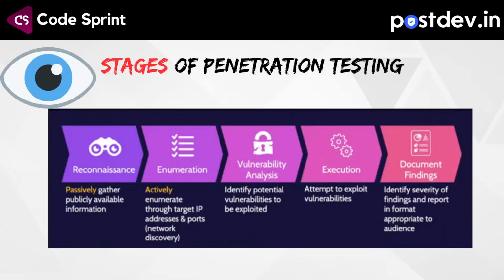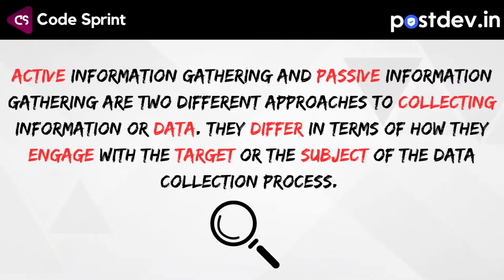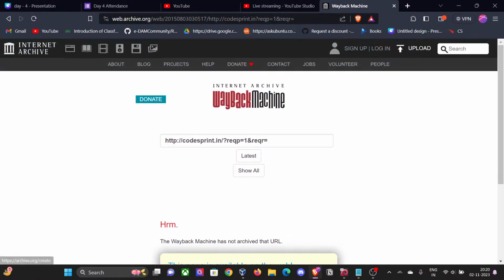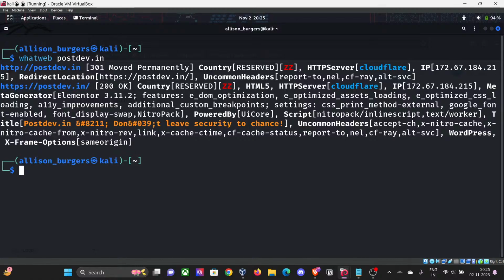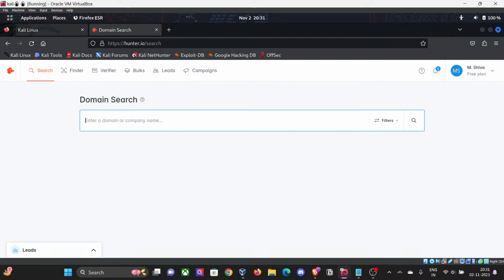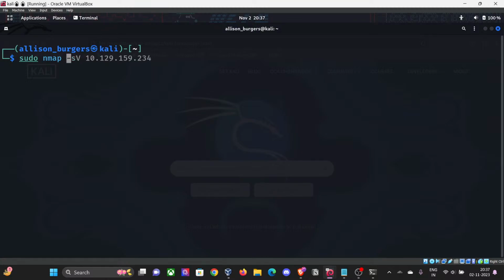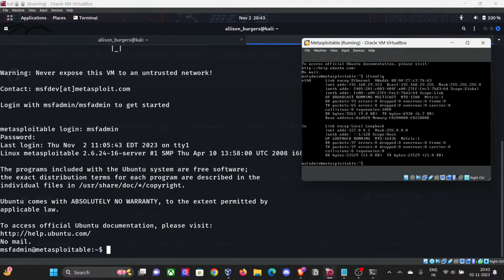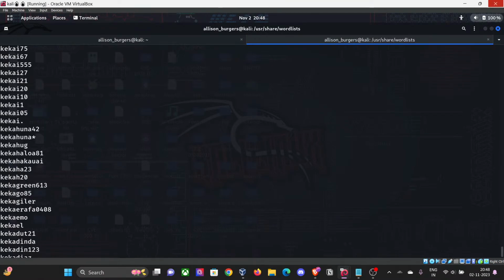Basics of Penetration testing | Cyber Security Bootcamp | Code Sprint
It's Day 4 of Cybersecurity Bootcamp!

Join us as we dive into the fundamentals of penetration testing. Learn how to think like a hacker and enhance your security skills. Don't miss it!